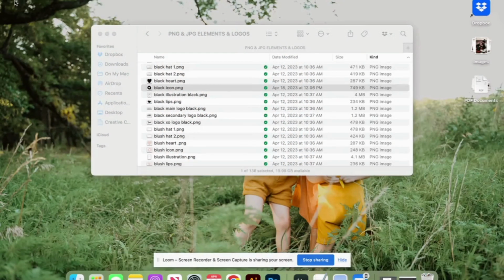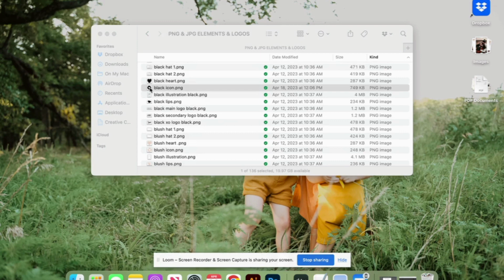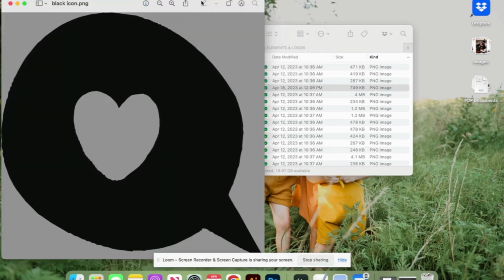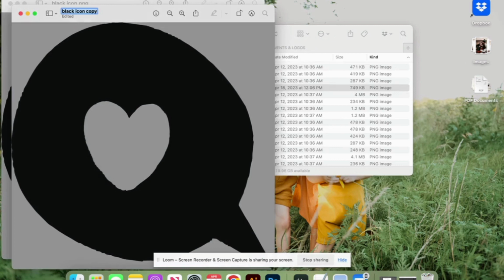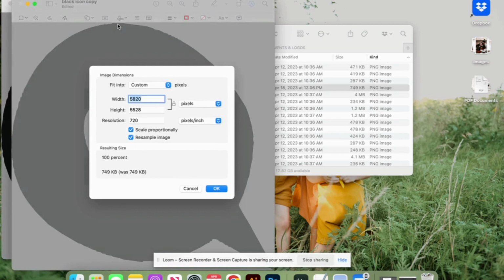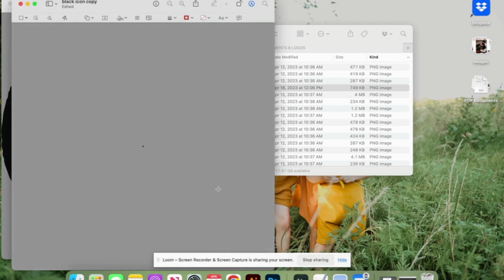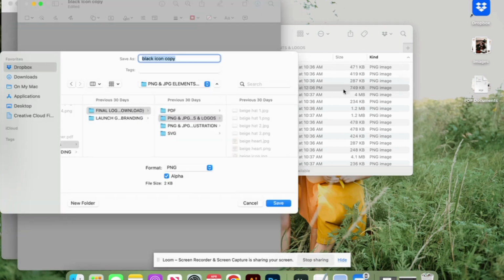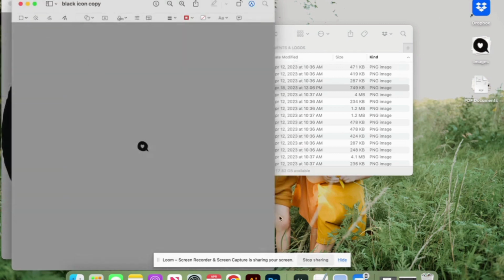Your Guide to Resizing Icons for Pixieset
In this simple tutorial, I will walk you through how to easily resize your branding - logos, elements, icons, to fit Pixieset or any CRM's branding formats. Have questions? Drop them in the comments or reach out